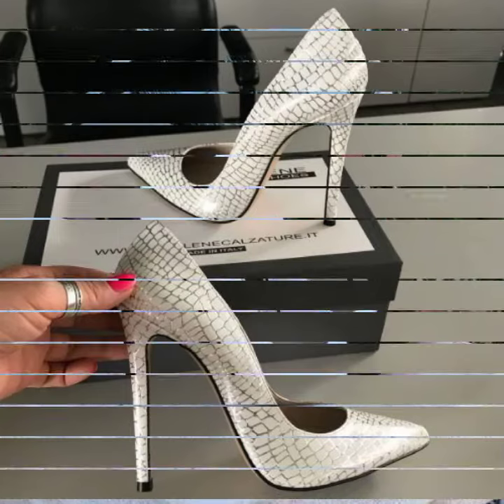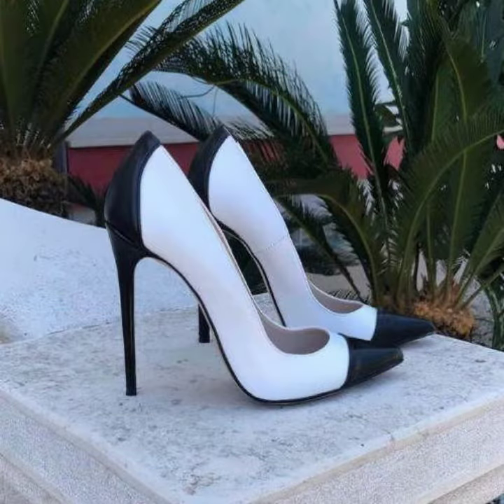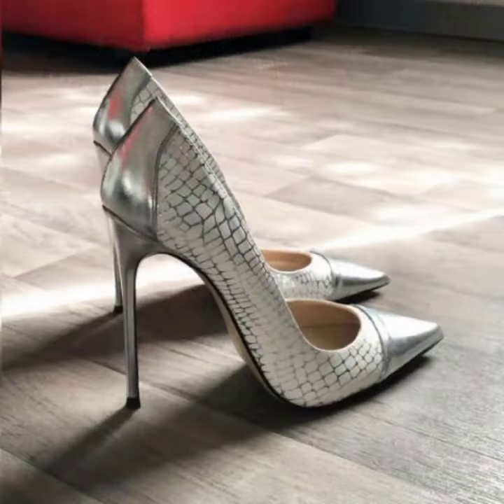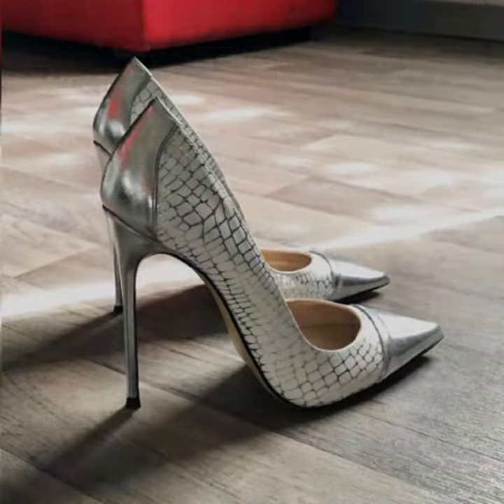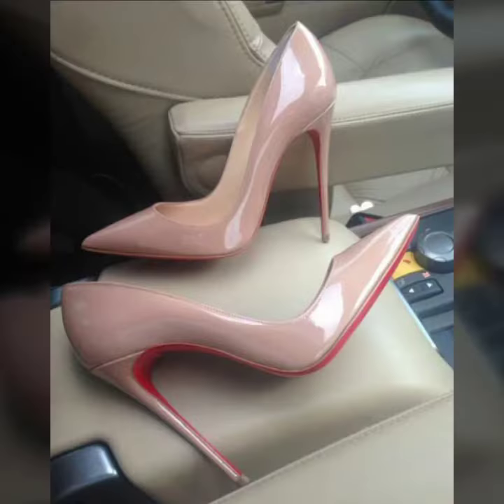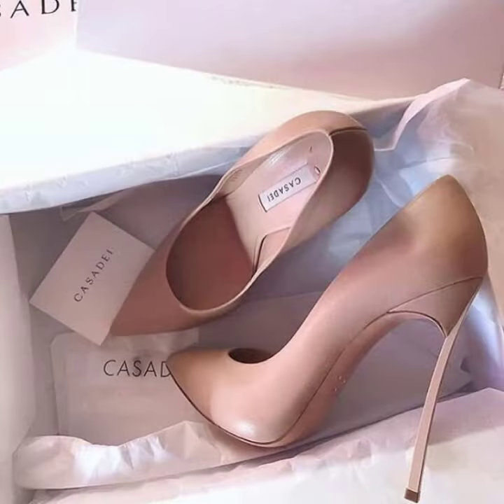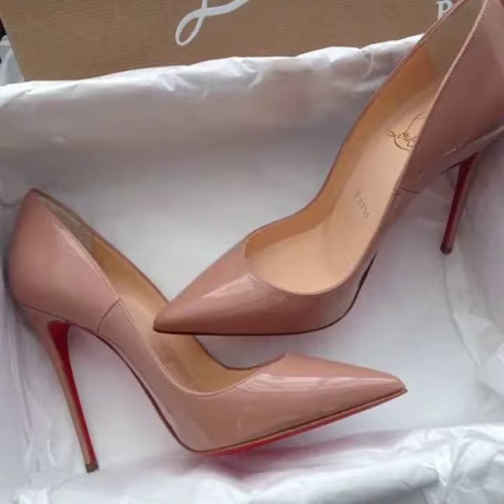Superlative and stylish pointed toe high heels pumps party wear pumps